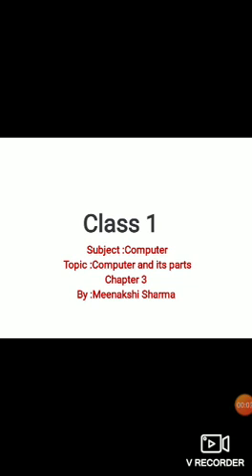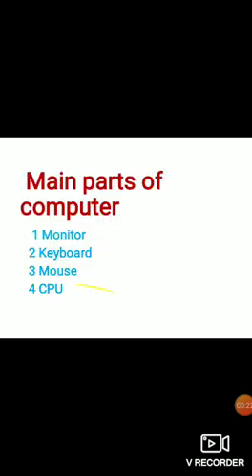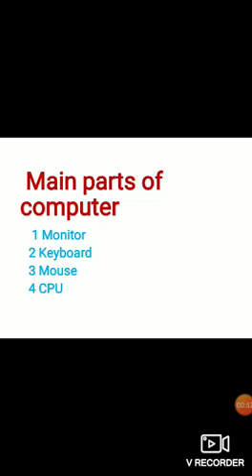Class 1 computer chapter 3 computer and its parts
chapter 3 computer and its parts